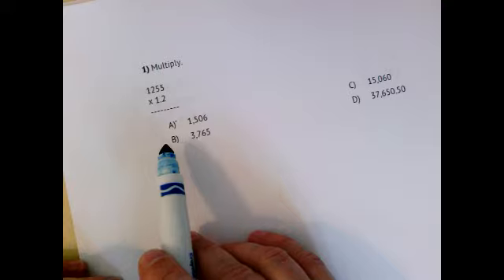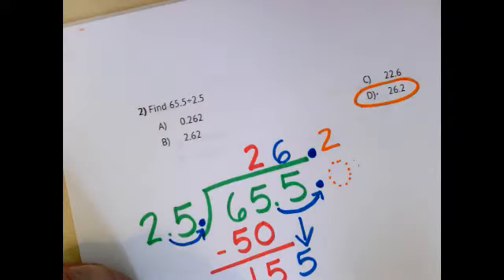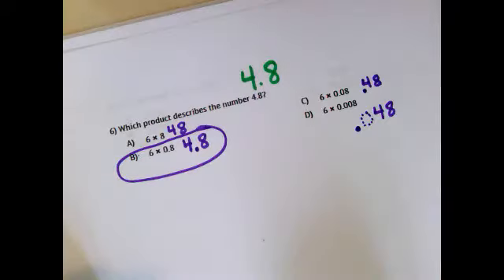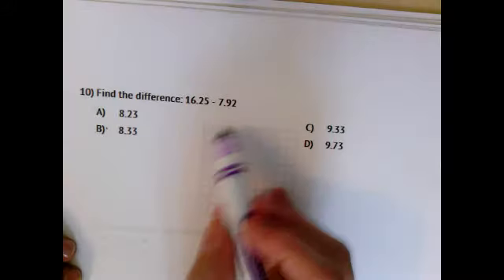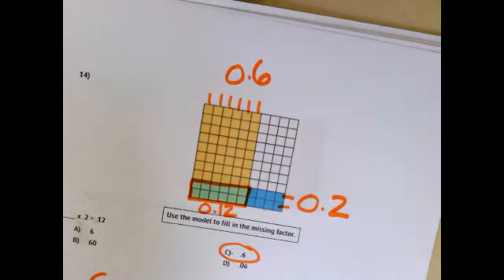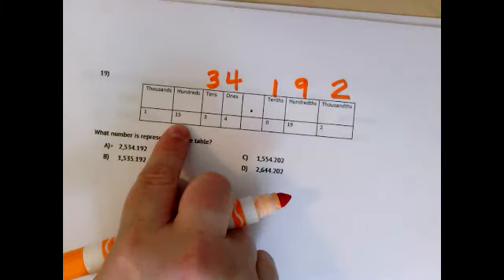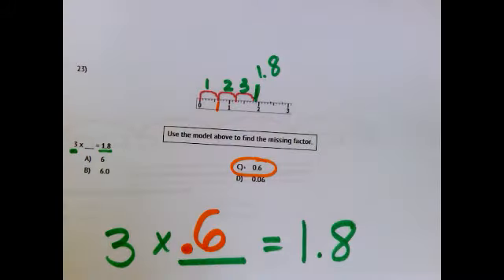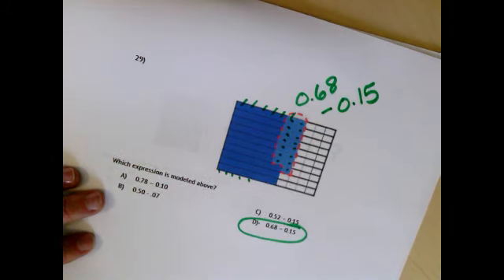IA3 2017 Review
GCA 5th math IA3 review